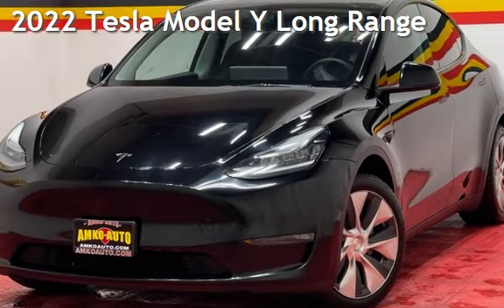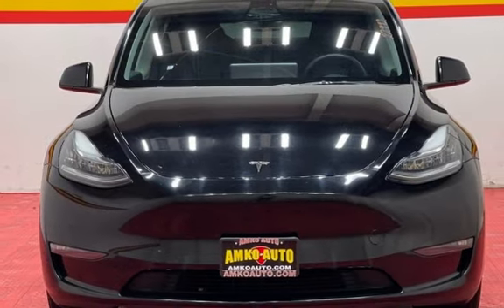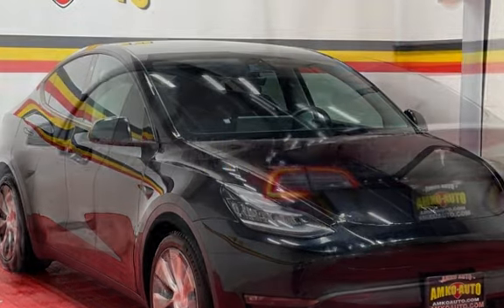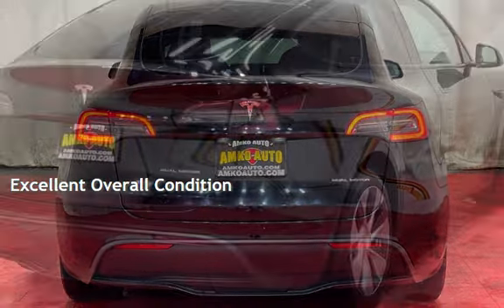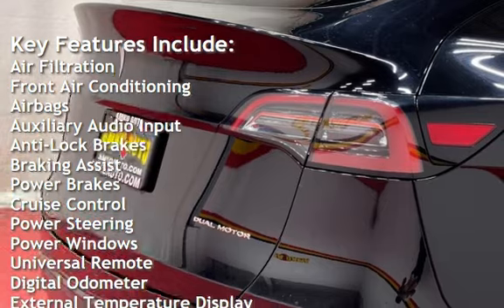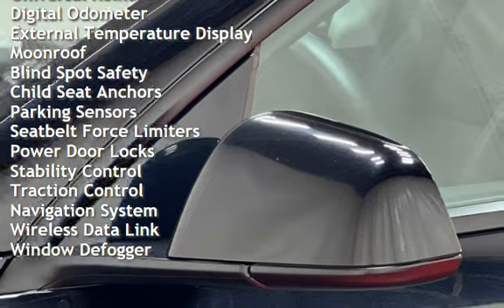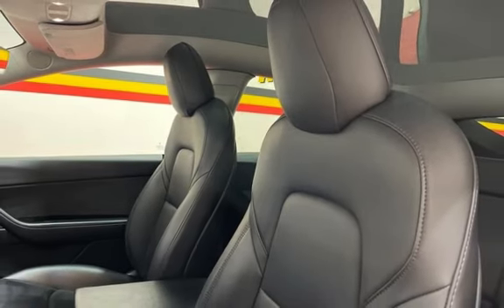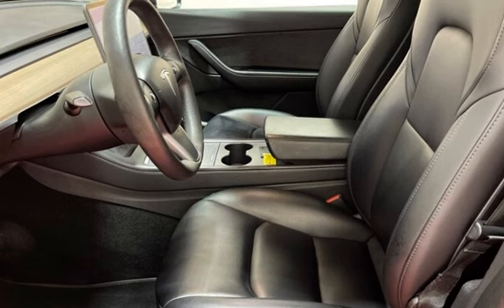2022 Tesla Model Y Long Range for sale in Temple Hills, MD